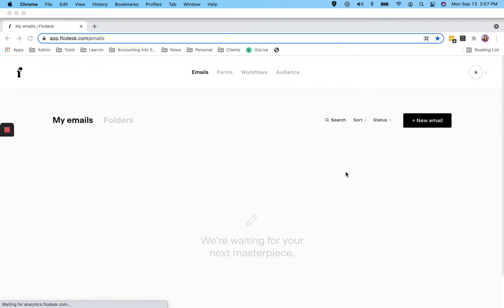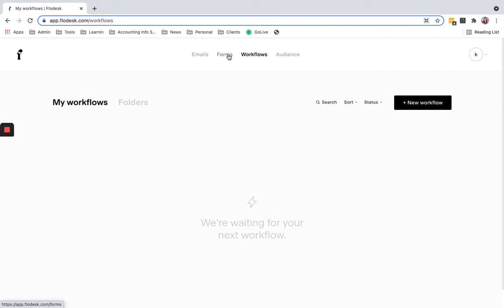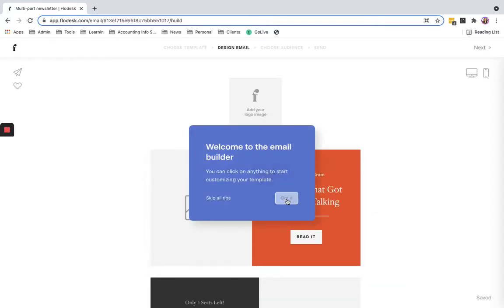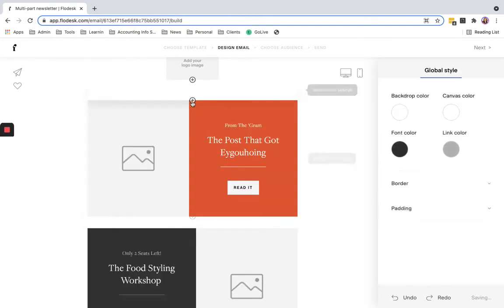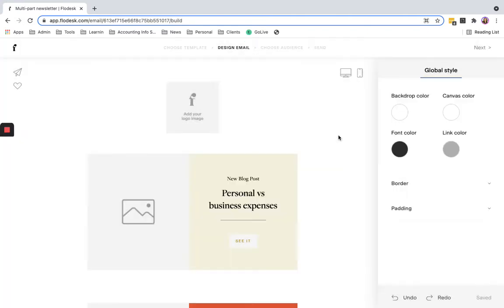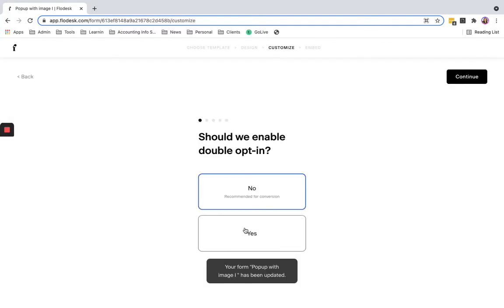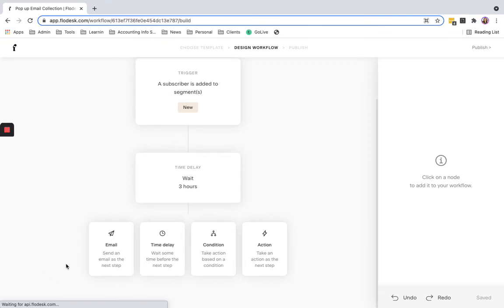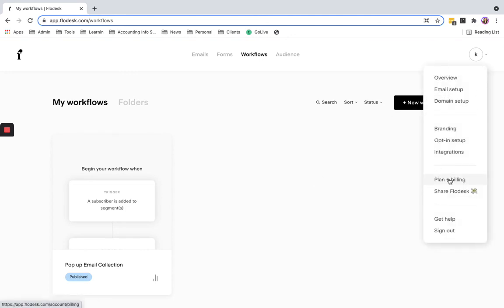Tech Tuesday: Flodesk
💻 Tech Tuesday 📱

Every Tuesday we share a piece of tech we have to share with you all.

The accounting tech industry is booming, so let's get into the pros, cons, and everything in between.

Today we reviewed Flodesk. Flodesk is our favorite email campaign tool to use! Send impactful, on-brand emails, promos, and newsletters with just a click of a button. Flodesk is simple to use and offers completely customizable templates.

What's better than building your email list with Flodesk? Saving money while doing it!